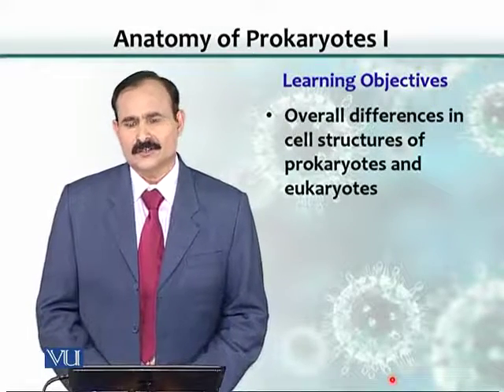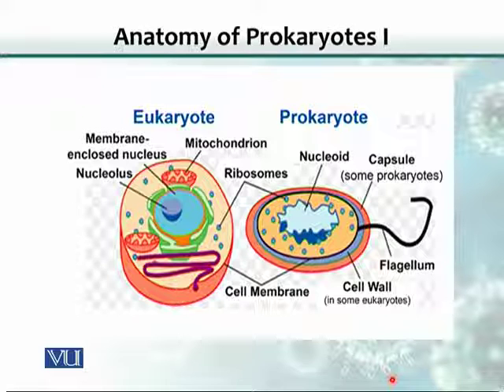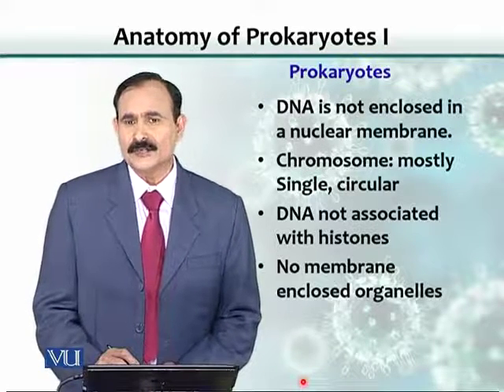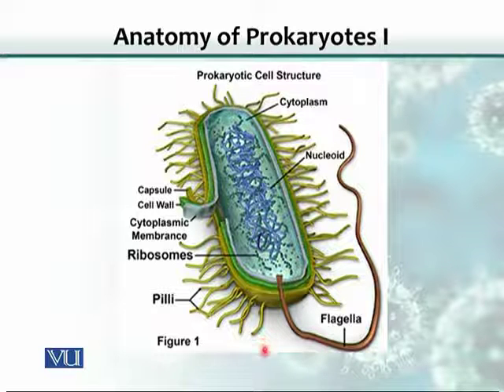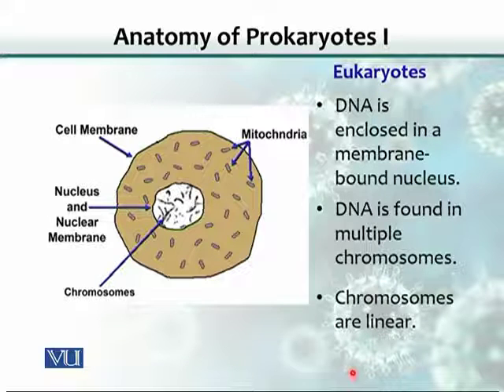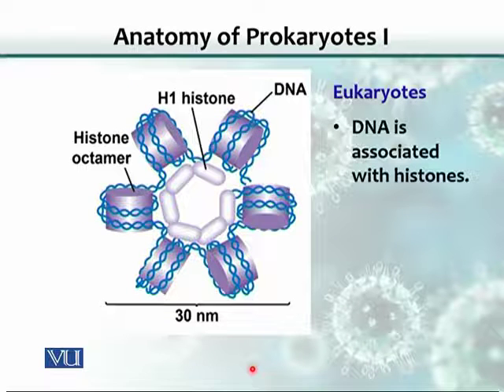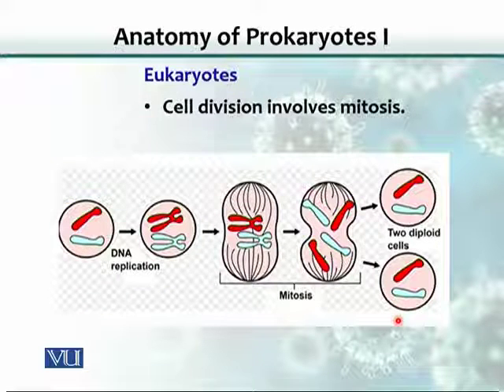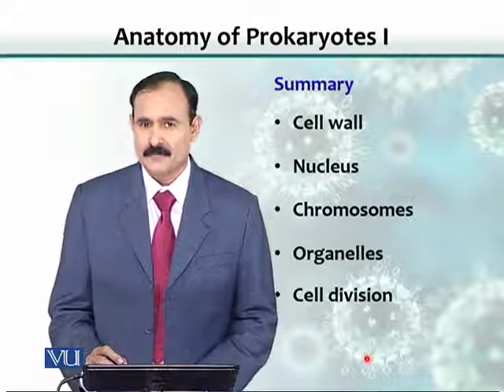BT102_Topic012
BT102 – Microbiology
Topic: 12